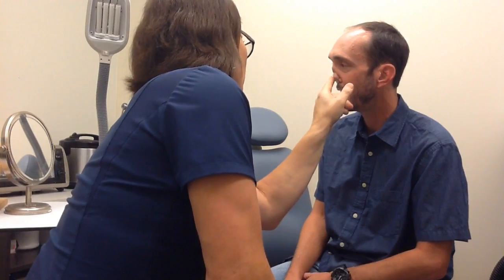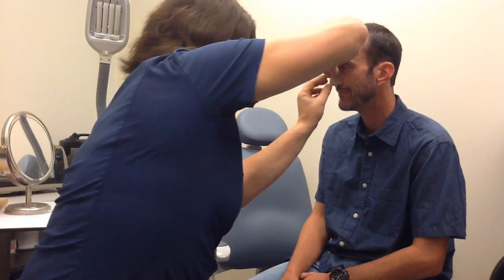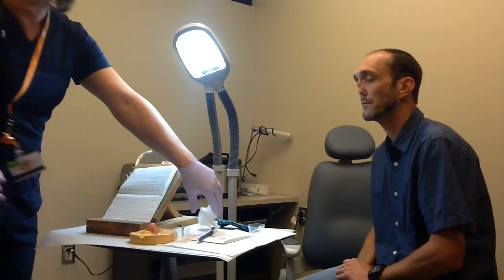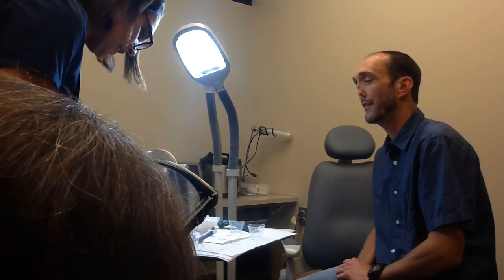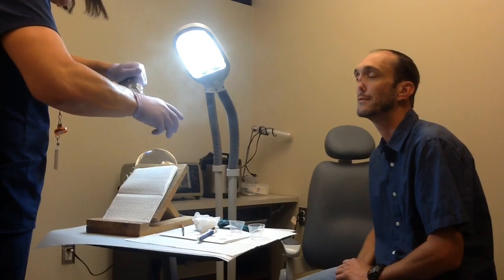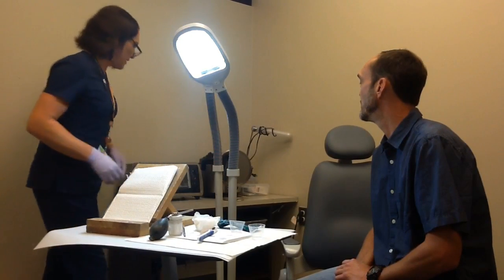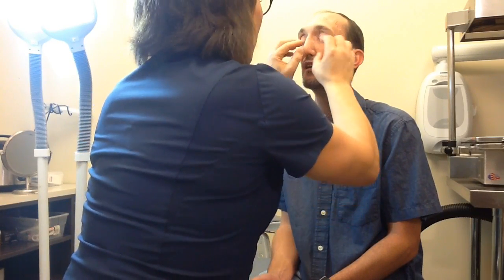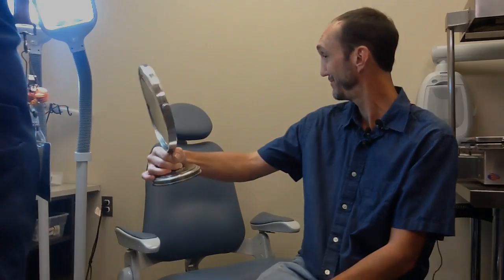Anaplastology crafts a new nose at UT Health Science Center Colleg Of Dentistry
UT Health Science Center Director of Anaplastology Maddie Singer crafts a new nose for John Haley